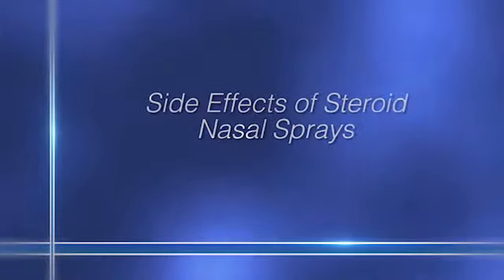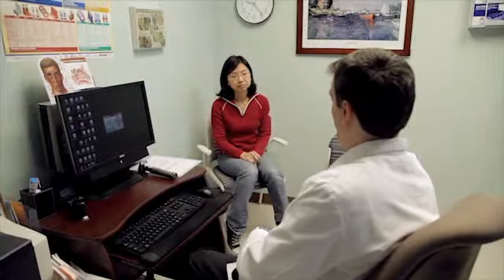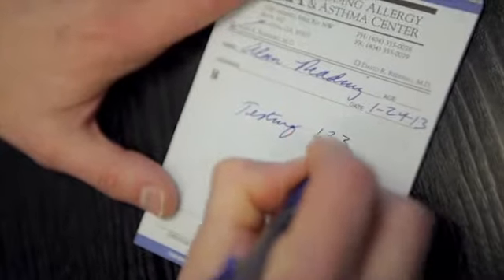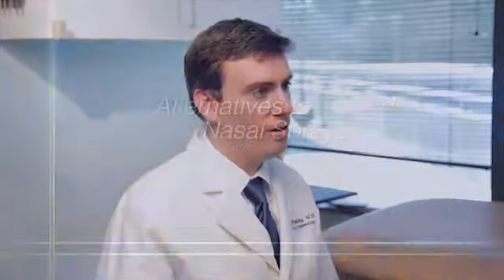Who Needs Steroid Sprays